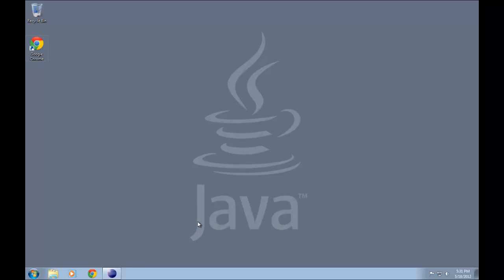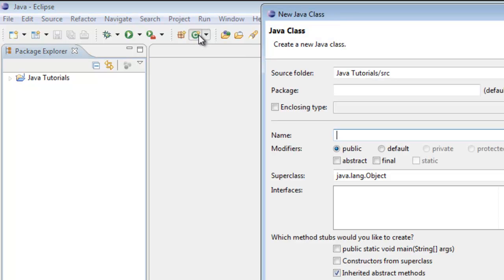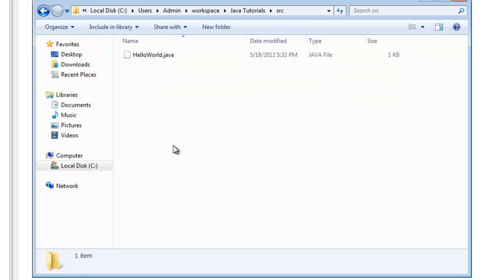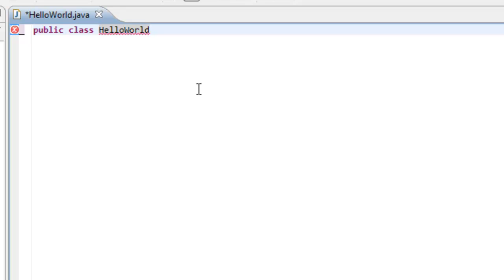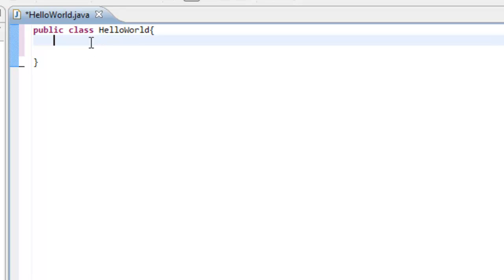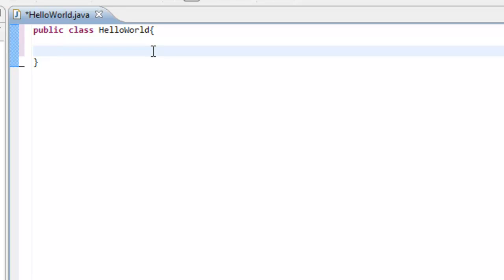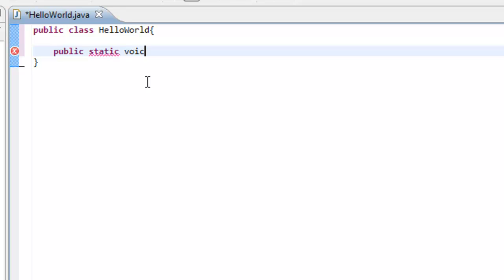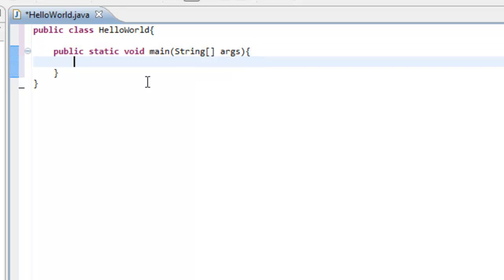Megawares | Java | Tutorial 3 - Making your first program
If you have any questions comments suggestions or requests, please visit the java section on our forum

In this tutorial, I cover making your first hello world program and explaining (without confusing you too much hopefully!).